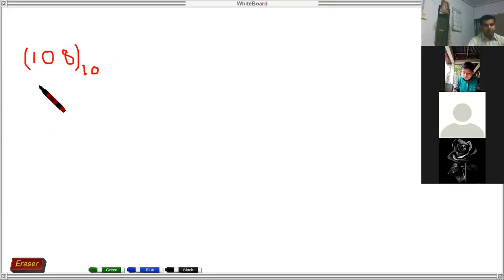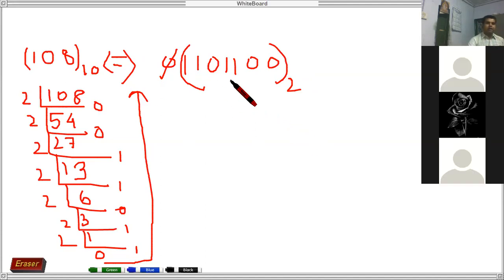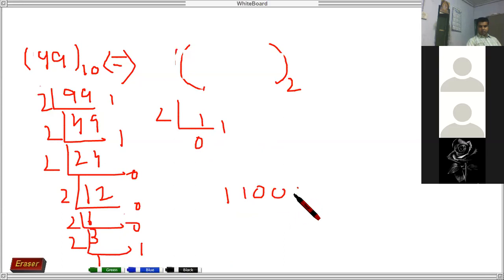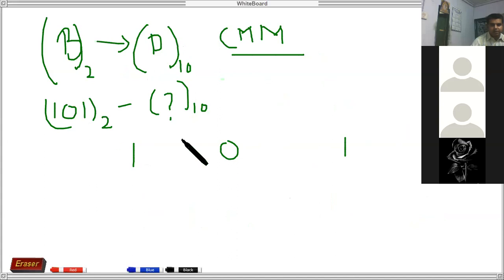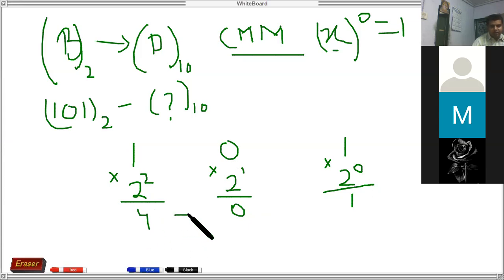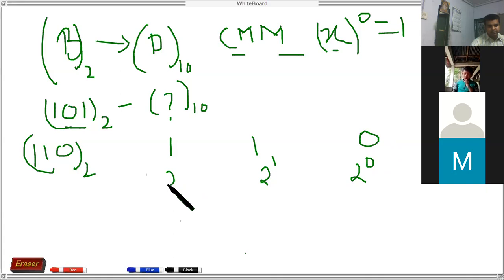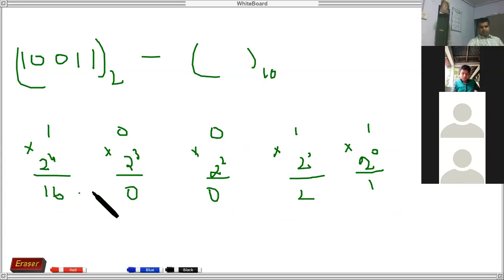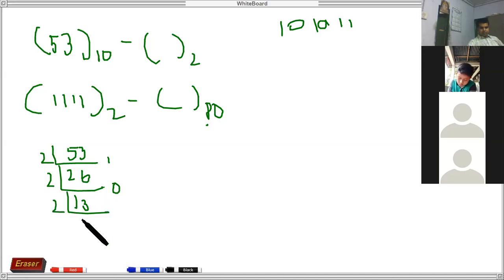BINARY TO DECIMAL_CLASS VII